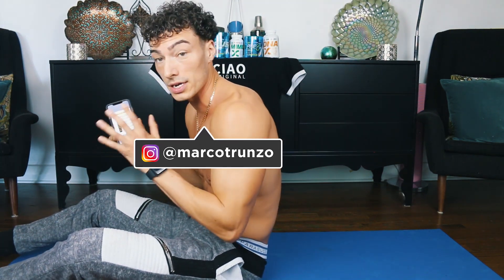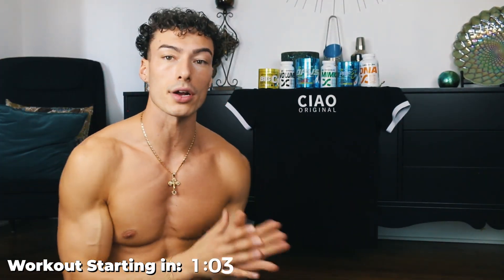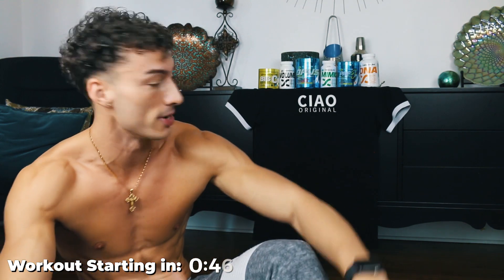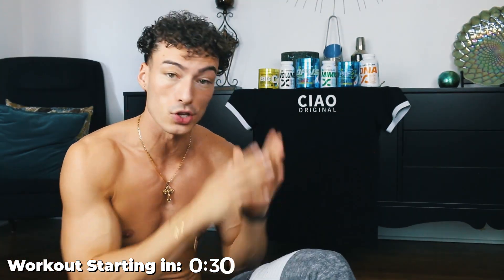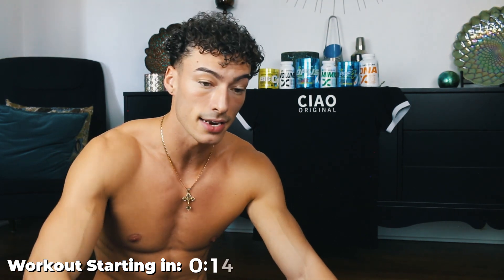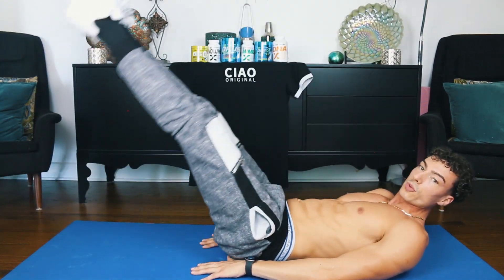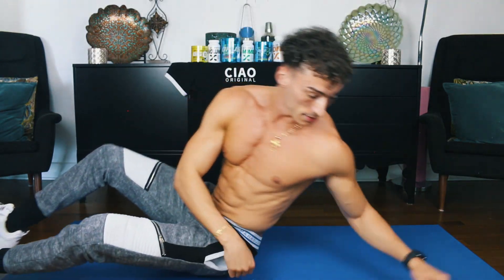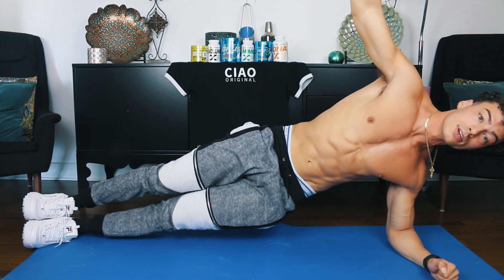My Intense Ab Workout (How I Got SIX PACK ABS at HOME)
Take the quiz to see if the program is right for you!

INTENSE AT HOME AB WORKOUT! This is 1 of the 4 ab workouts that in my ebook/workout program. This is an at-home circuit-style ab workout (for men and women). This is an intense workout but it's needed to get sculpted abs! This should take you no longer than 5 - 10 minutes! This is a quick min workout!

Whether you're trying to lose belly fat, get six pack abs, or lose that stubborn fat - you are going to need two things... proper ab training, but most importantly a good diet that you can maintain long term. That is what skipping breakfast is all about!

Here are the details about the workout:

- 6 total exercises
- Circuit style workout
- 10-20 second rest in-between exercises
- 20 reps each exercise or 20 second holds

Exercises:

1. Leg Raise
2. Side Plank
3. Crunch Clap
4. Leg Raise Hold
5. Flutter Kicks
6. Hip Taps

All Pharmaceutical Grade Supplements Magnum Nutraceuticals